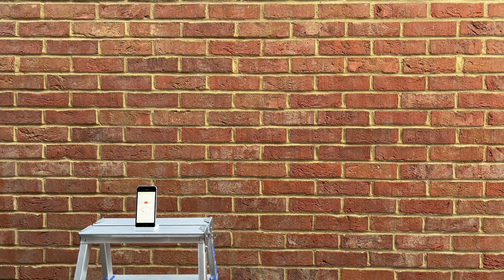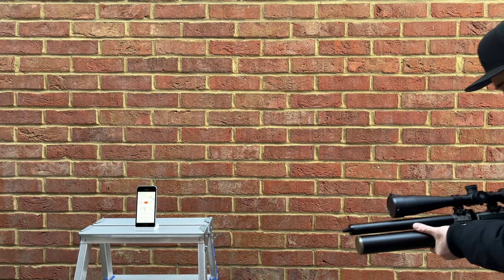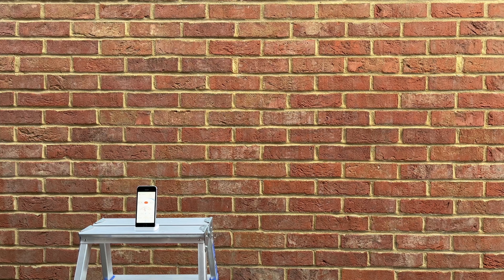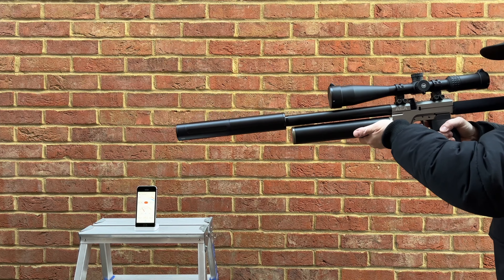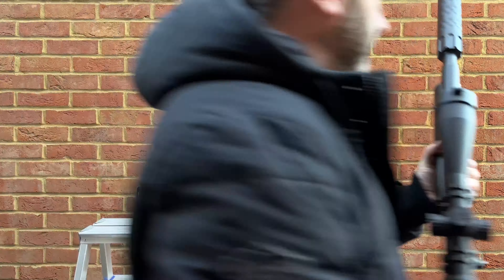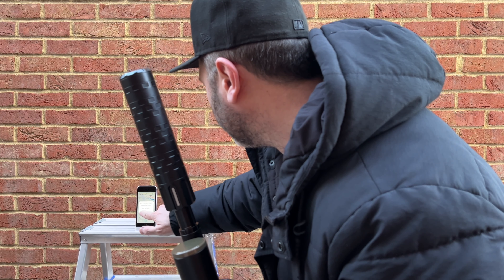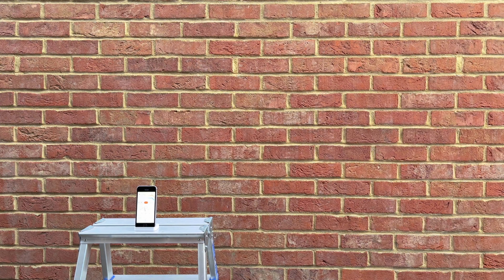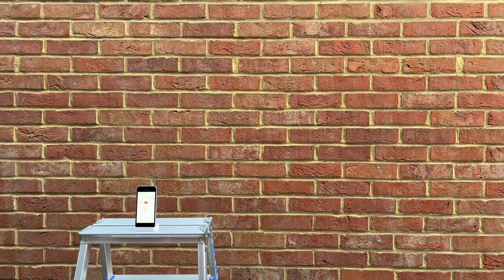AEA HP Max - Silencer Comparison. DonnyFL vs EdGun. PART 2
In Part 2, I take my AEA HP Max outside and test both the DonnyFL Ronin and EdGun Behemoth silencers again, but this time with a Decibel Meter that I downloaded on an iPhone.

If I'm honest, I believe that there are far to many factors to take into account which make the results questionable.
However, in my last comparison video a few people stated this is what I should have done so here it is !!